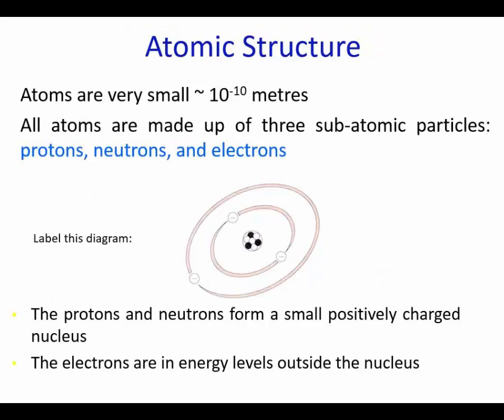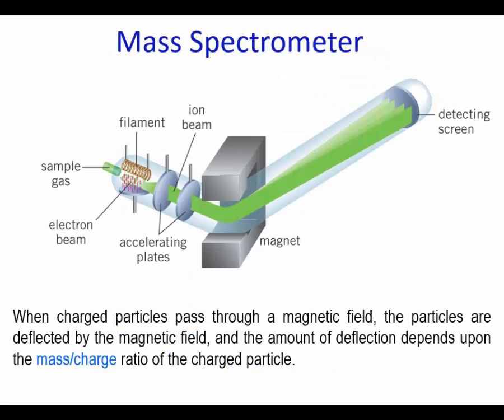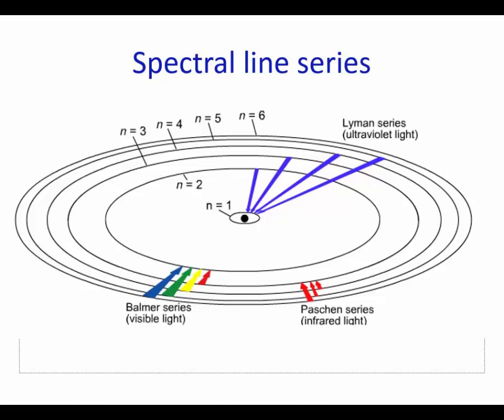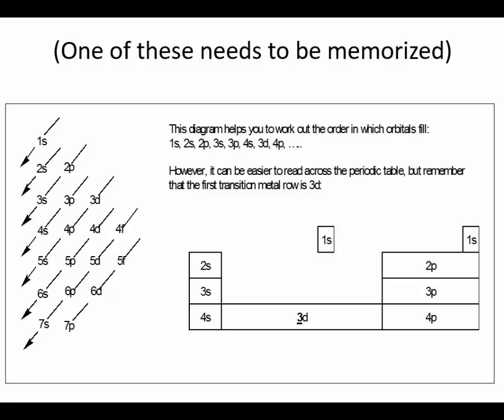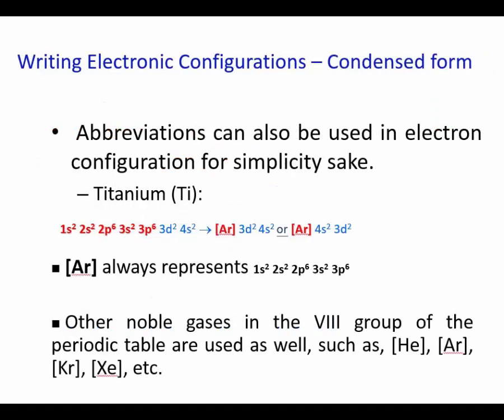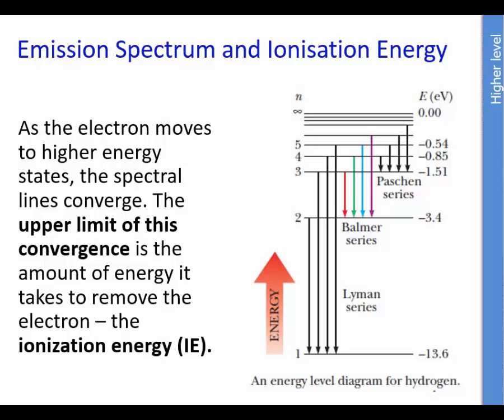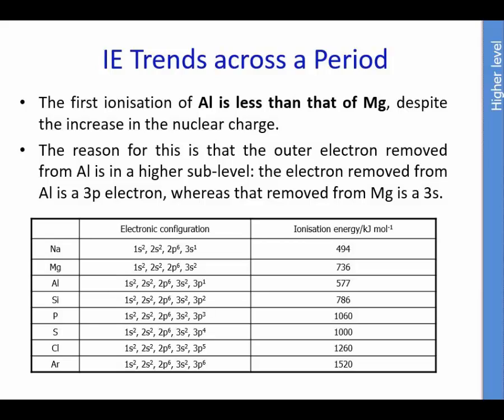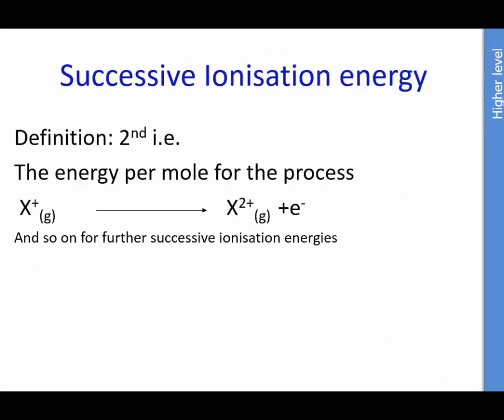IB Chemistry SL HL Topic 2 Atomic structure full PPT (OLD VERSION)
This is one of the earlier videos I have done and I'm not sure why it is one of my more popular ones which is annoying as I want to delete it. I think it is just a popular topic. I'll leave it up here, but if the new versions become popular and no one watches this, I'll happily remove it!